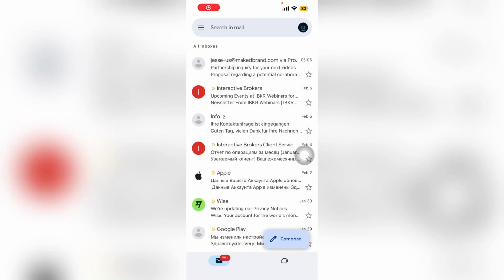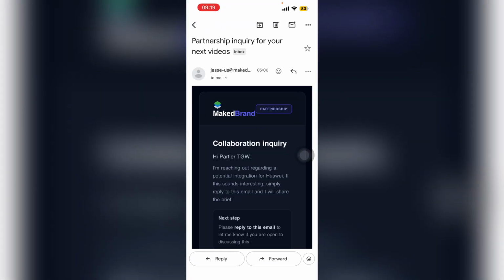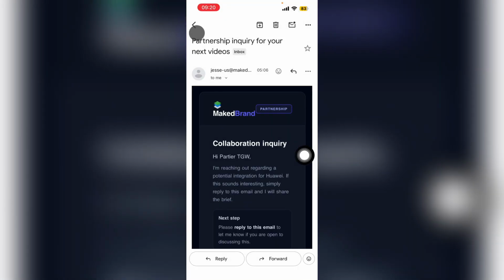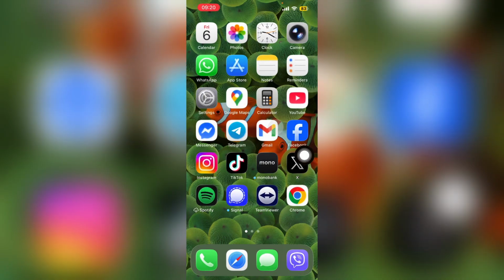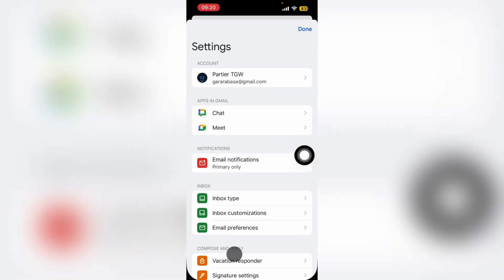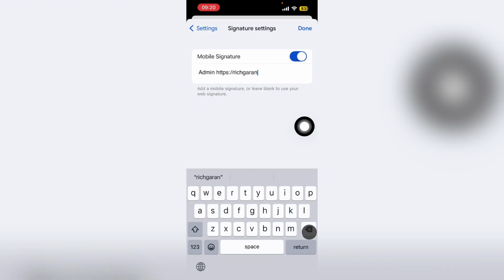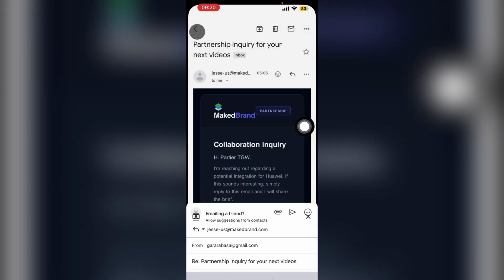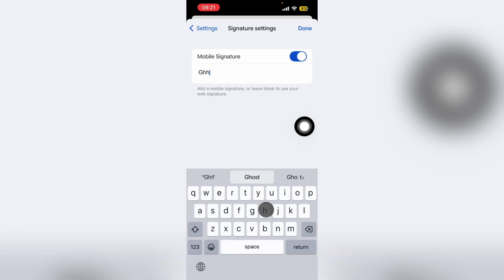How To Create a Professional Email Signature (Stop sending naked emails!)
Still sending emails without a professional signature? A strong email signature isn't just for big businesses; it's a simple, free tool that makes you look professional and helps your recipients connect with you. In this guide, I'll show you how to create the perfect email signature for Gmail, Outlook, Apple Mail, and more, step-by-step, in under 2 minutes!

What you will learn in this video:

The essential elements of a professional email signature.

Step-by-step setup for Gmail, Outlook, and other popular email clients.

Pro tips for making your signature mobile-friendly and clickable.

Common mistakes to avoid when creating your signature.